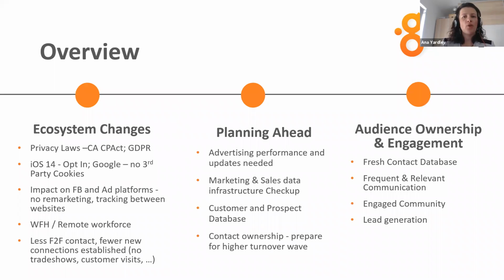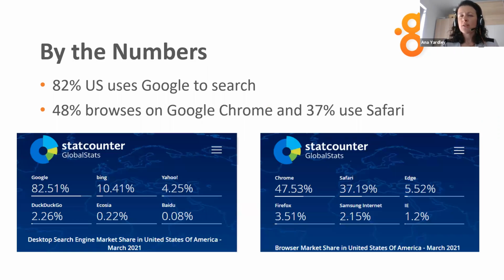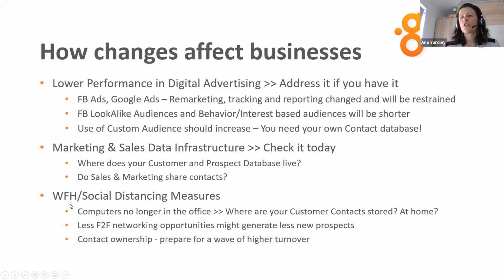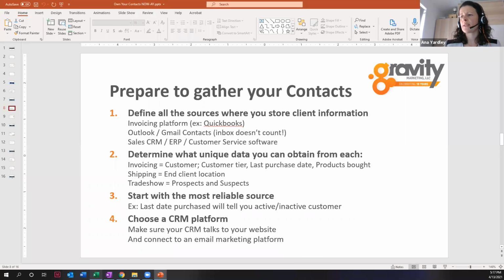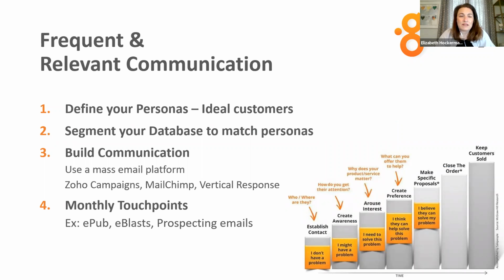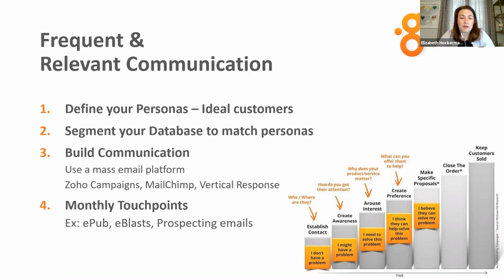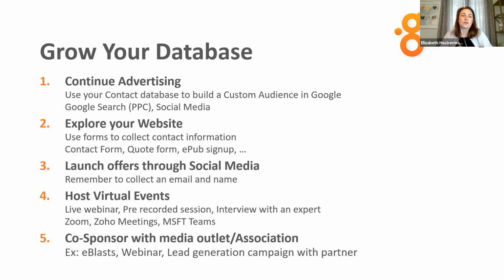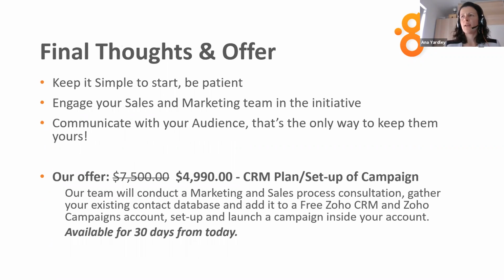Gravity Marketing Webinar: Own Your Contacts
Digital changes to Apple IOS, Google, and Facebook platforms are on the horizon. What does this mean for your B2B business and digital advertisements? Now more than ever it is vital that businesses take a strategic look at their digital marketing efforts and work towards owning their own contacts and understanding their audience.

Gravity Marketing's VP of Digital Marketing, Ana Yardley, and VP of Content, Elizabeth Hockerman, shared insights, tips, and tactics for getting ahead of these digital marketing changes during this informative webinar on Tuesday, April 13, 2021.